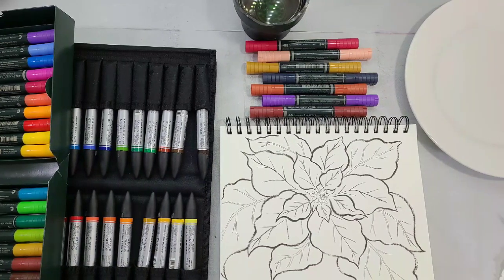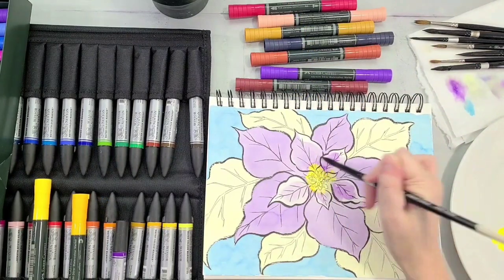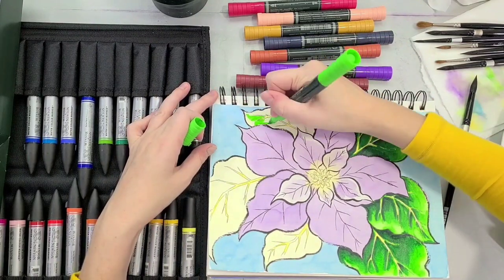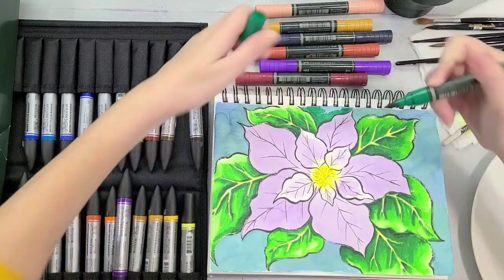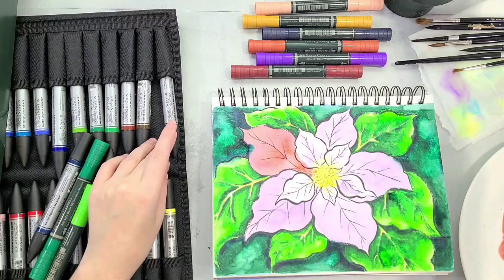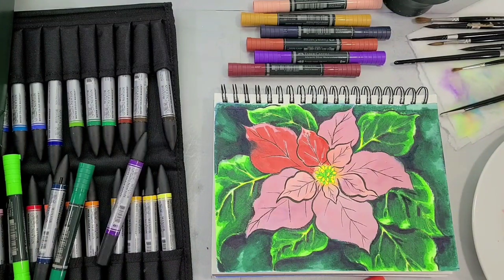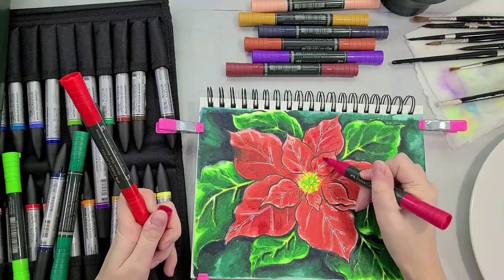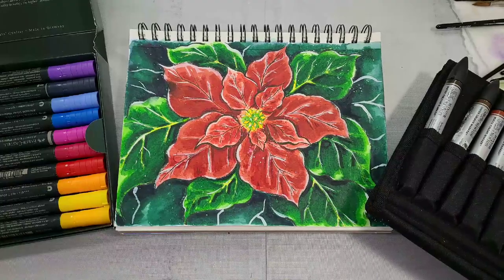Coloring a Poinsettia with Watercolor Markers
Christmas might be over for 2020, but I still have some great wintery tutorials and art I want to share with yall!  Today we're playing around with watercolor markers to color a beautiful red poinsettia!  This is a time-lapsed version of my Poinsettia workshop from early in December.

Due to the nature of Watercolor (and painting in Louisiana) streamlength is totally dependent on paper drytime.

Materials Used:
Canson XL Watercolor Sketchbook (cellulose watercolor paper)
Pigment Based watercolor markers- I'm using
Albrecht Durer
Winsor and Newton (now branded Promarker watercolor)
White Gouache
Assorted watercolor brushes
Small Enamel Butcher's Tray or Ceramic Plate

Audionatix:
Joy to the World
Noel

Aaron Kenny
Christmas Homecoming
Christmas Village

RKVC:
Holly Dazed

Jingle Punks:
Joy to the World (Instrumental)

Twin Musiccom:
Canon and Variation